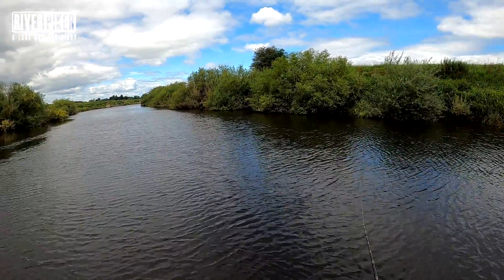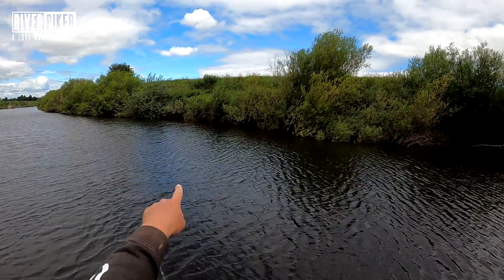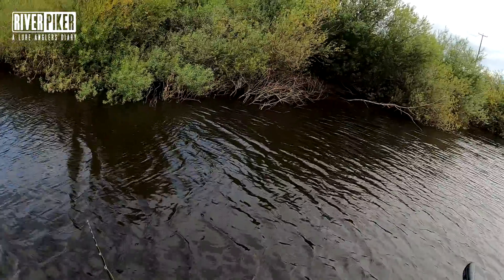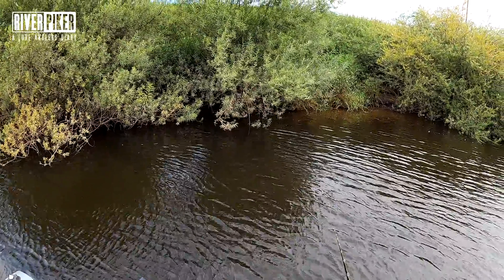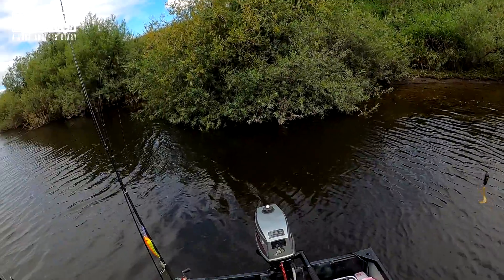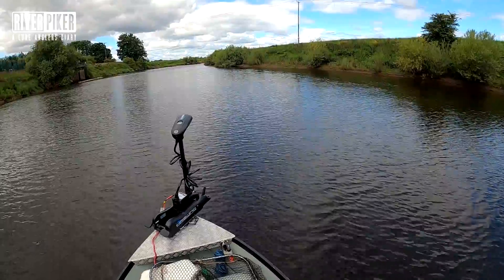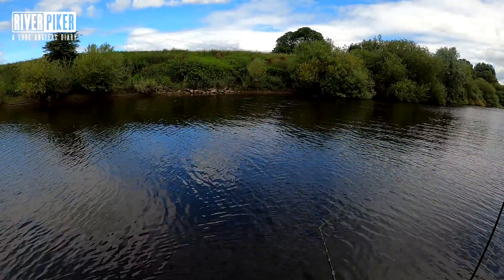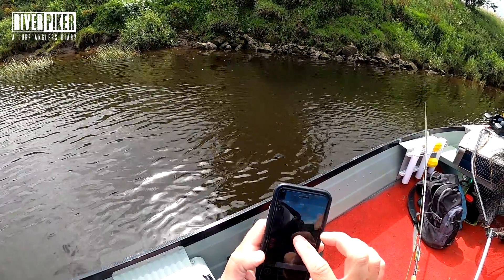Haswing Cayman B GPS - Using the Helmsman app routes (video 293)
Haswing Cayman B GPS and the Helmsman app. How to use routes in the Helmsman app to make your boat fishing easier.